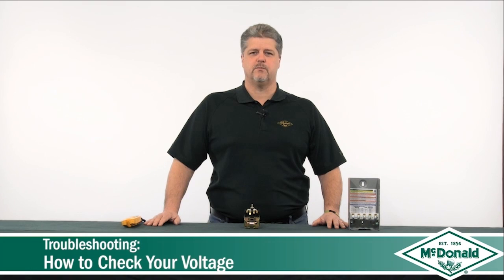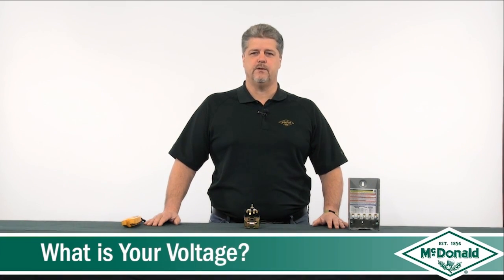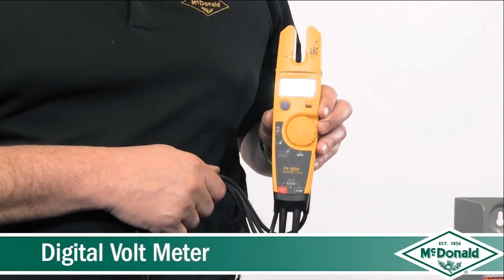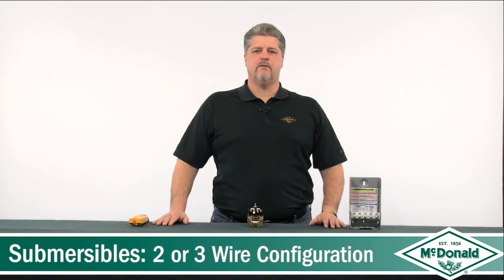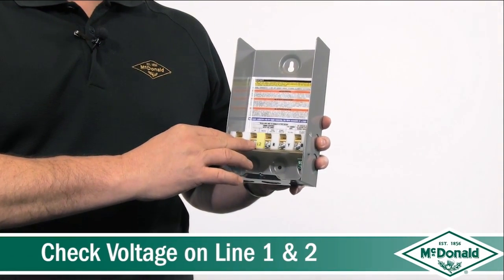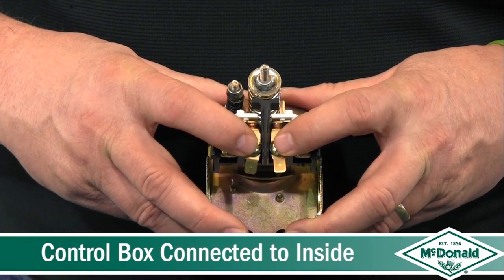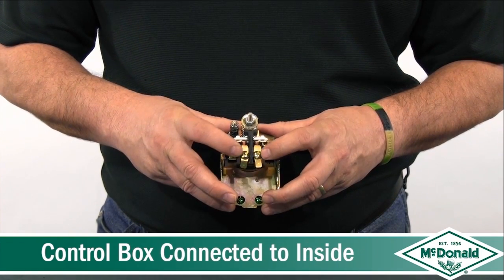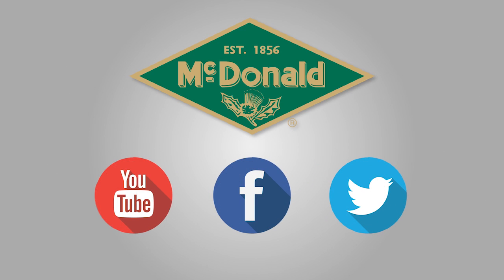Submersible Pumps - Check Your Voltage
The first step in troubleshooting a submersible pump is having the proper voltage. This is essential because, without it, the pump will either not run or will run on high amp but damage the pump itself. If you need help in checking your voltage, consult the expertise of this video or give A.Y. McDonald a call at 1-800-AY-CARES.